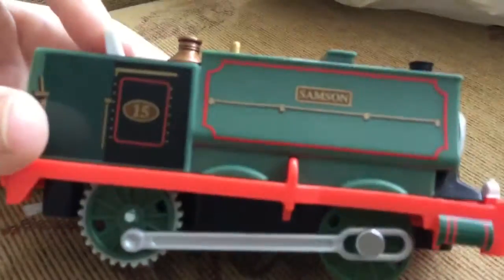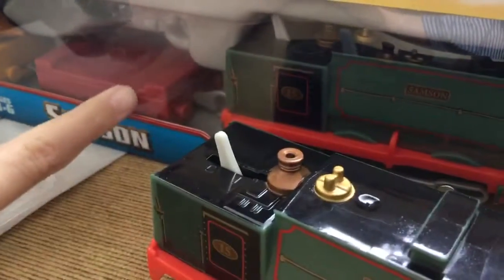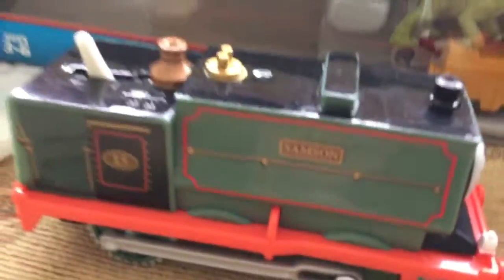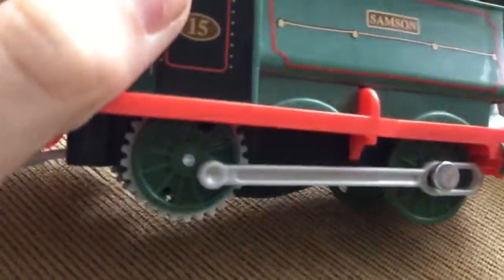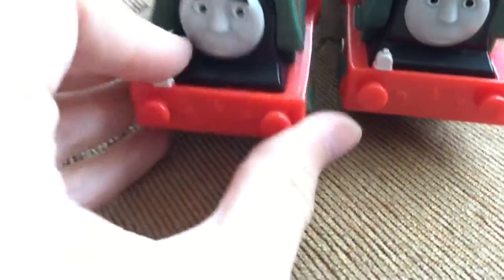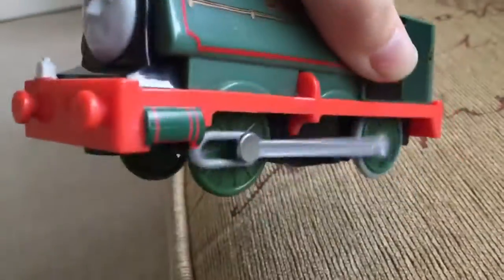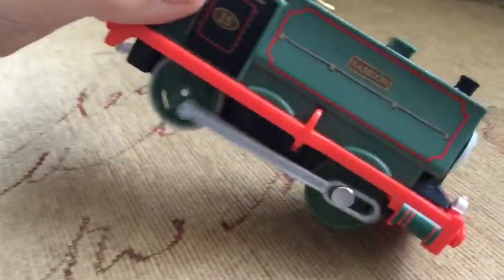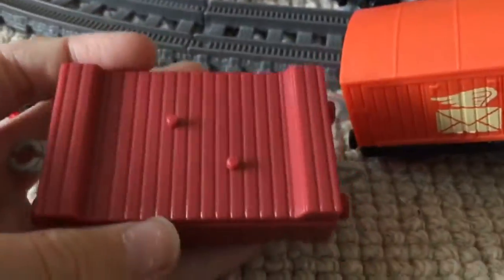Trackmaster Samson Review And Run